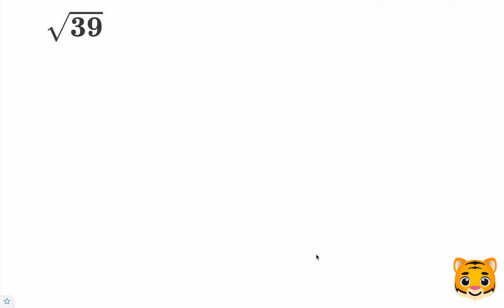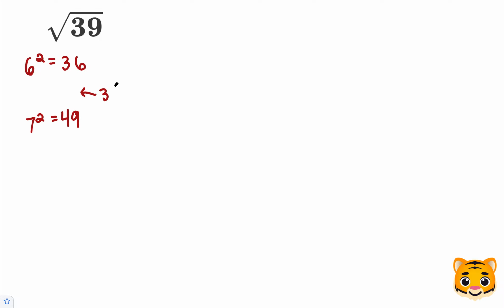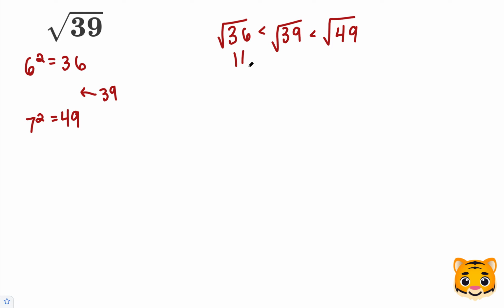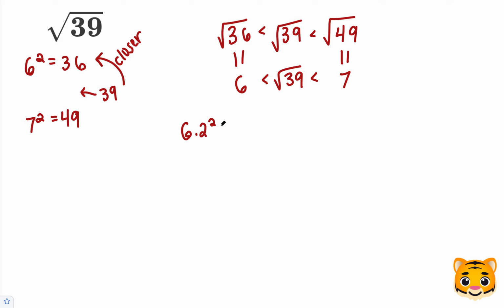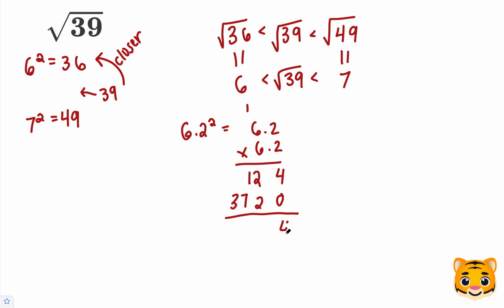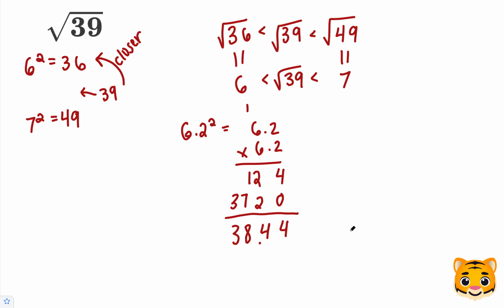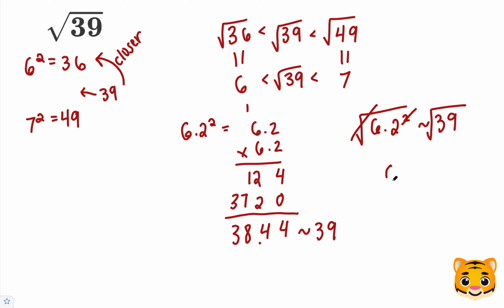Square Root 39